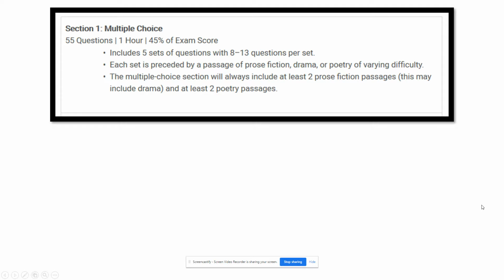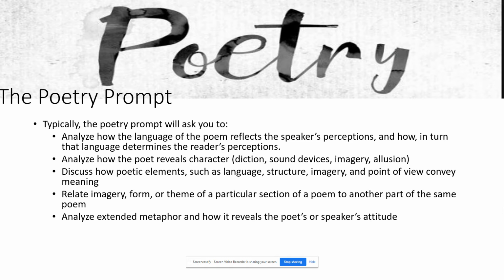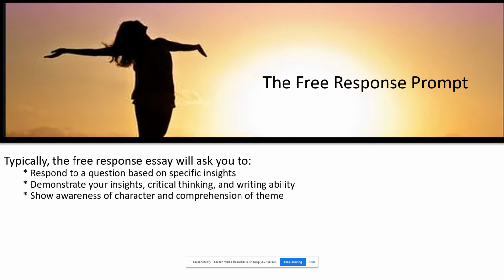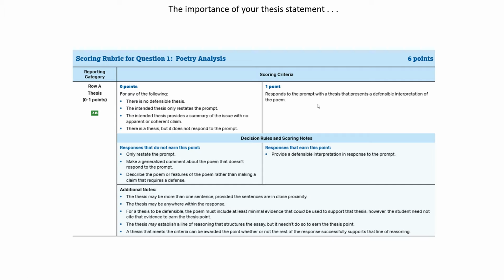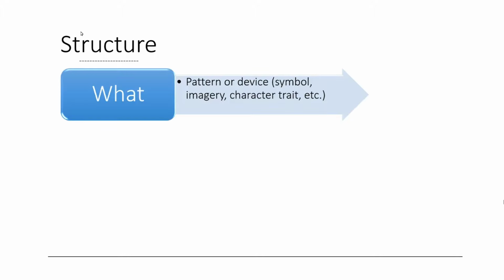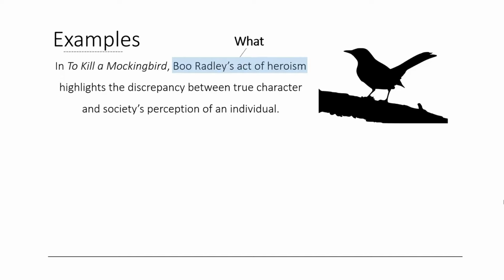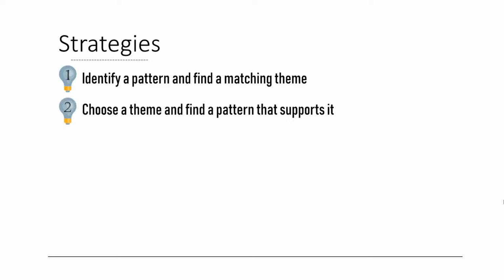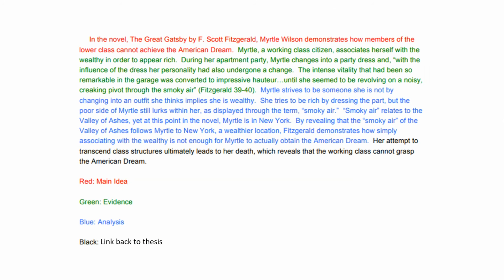A Closer Look at the Free Response Essays